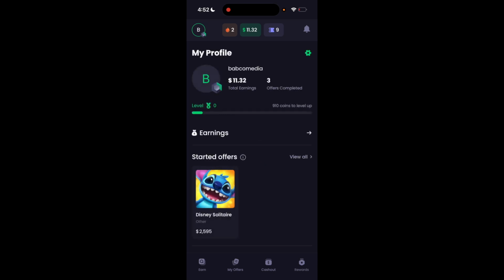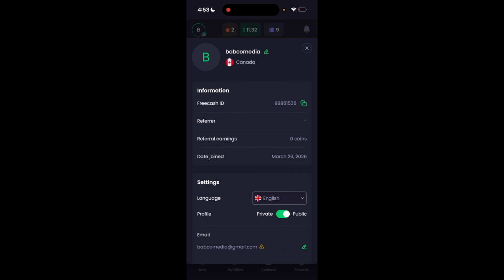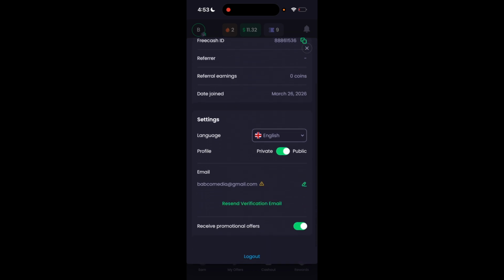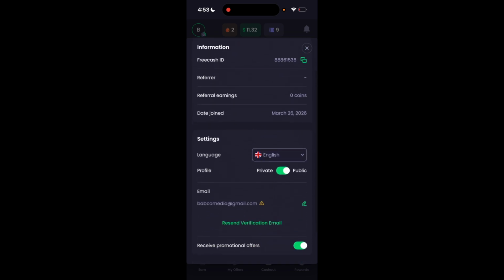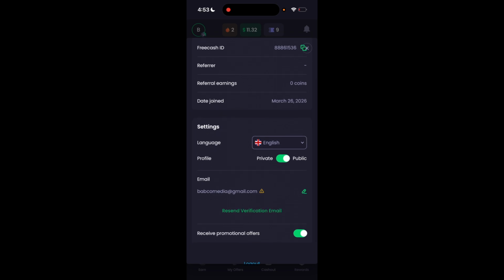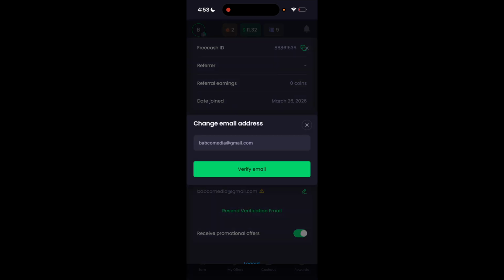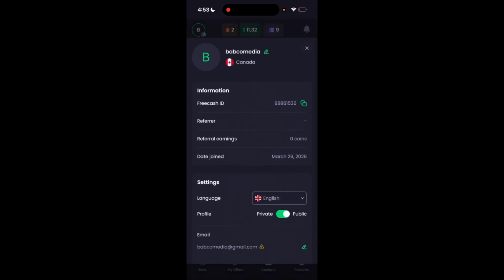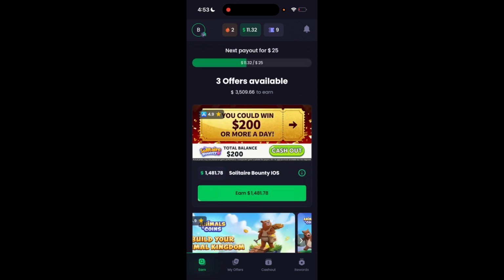How To Verify Your Email Address On Freecash | Freecash Tutorial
Want to unlock full access to your account and secure it properly? Whether you’re just getting started or completing your account setup, this tutorial will walk you through everything you need to know.

Verifying your email on Freecash is an essential step that helps protect your account and enables key features like withdrawals, referrals, and account recovery. Without verification, you may face restrictions or limited access to certain parts of the platform.

In this Freecash tutorial, we’ll guide you step by step on how to verify your email address, including where to find the verification option and how to complete the process quickly. If you’ve been searching for a clear and beginner-friendly guide, this video is perfect for you.

First, we’ll show you how to locate the email verification prompt on Freecash. This usually appears when you sign up or within your account dashboard, reminding you to confirm your email.

Click the “Verify Email” or similar button

Check your inbox for the verification email

Click the confirmation link inside the email

Once you complete these steps, your account should be successfully verified.

We’ll also cover what to do if you don’t receive the verification email. This is a common issue, and we’ll show you how to:

Check your spam or junk folder

Resend the verification email

Wait a few minutes for delivery delays

If the issue continues, we’ll explain how to contact support for assistance.

Then, we’ll share tips to ensure your verification works smoothly, such as using a reliable email provider and avoiding typos during sign-up.

Another important part of this tutorial is understanding why email verification matters. It helps secure your account, ensures you receive important notifications, and allows you to fully use Freecash features without restrictions.

Additionally, we’ll explain how to confirm that your email is successfully verified. This may include checking your account settings or looking for a confirmation message within your dashboard.

This guide is designed to be simple, clear, and easy to follow—even if you’re new to the platform. Everything is broken down into actionable steps so you can verify your email quickly and without confusion.

If you want full access to your account and a more secure experience, verifying your email is one of the first and most important steps.

Make sure to watch until the end so you don’t miss any helpful tips or solutions for common verification issues.

By the end of this tutorial, you’ll know exactly how to verify your email address on Freecash, how to fix common problems, and how to ensure your account is fully set up and secure.